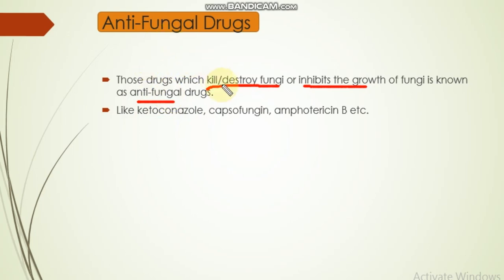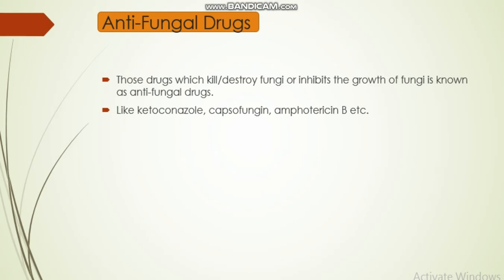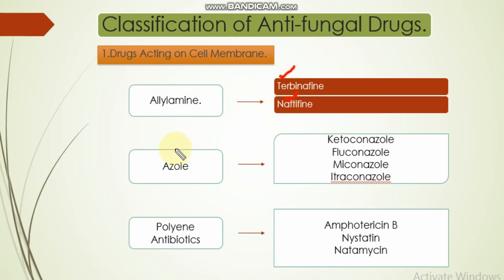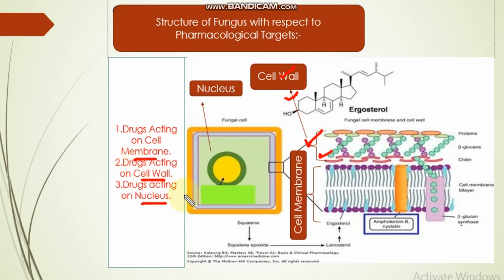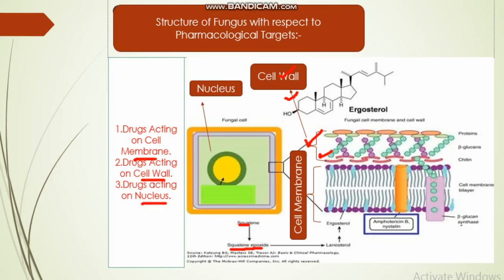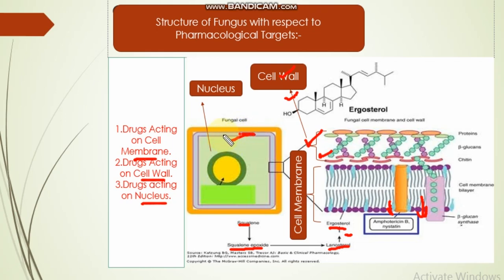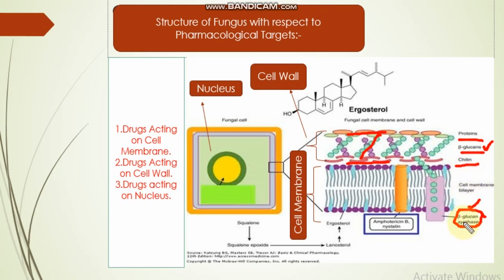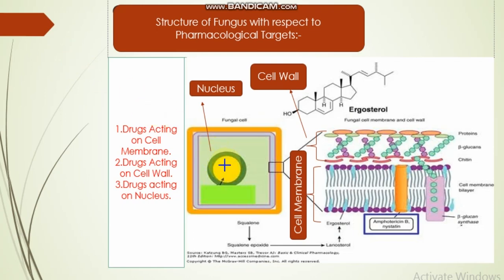Classification of Anti-fungal Drugs in English/ Lec 2/ Pharmacology/Chemotherapy/Antifungal medicine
Classification of antifungal drugs in english.
three main classes.
1.drugs acting on cell membrane.
2.drugs acting on cell wall.
3.drugs acting on nucleus.
Links of others video lectures.
1.Anti-fungal drugs|Fungi|Structure of fungi|Pharmacology|Chemotherapy|Lec 1|Anti-fungal drugs in Urdu

5.Terbinafine Full details in Urdu/hindi.Lec 03/ what is terbinafine/Pharmacolgy

6.Terbinafine Anti-fungal Drugs in English/lec 03/pharmacology/medicine/details of Terbinafine

7.Fluconazole in Urdu/Hindi. Lec 04/Pharmacology/Details of fluconazole/Chemotherpy/Antifungal

9.Amphotericin B in Urdu/Hindi//Antifungal drugs/pharmacology/lec 05/polyene antibiotics/chemotherapy

antifungal drugs solution pharmacy
antifungal drugs pharmacology
antifungal cream
antifungal agents medicinal chemistry
antifungal drugs
antifungal shampoo
antifungal
antifungal soap
Dr Naseer Ali
Medical lectures
Biology lectures
Chemistry lectures
Medical techniques
Anatomy
Physiology
Biochemistry
Pharmacology
Medical Advising